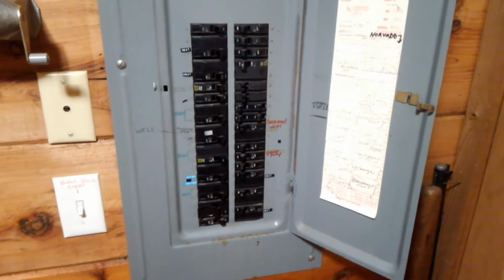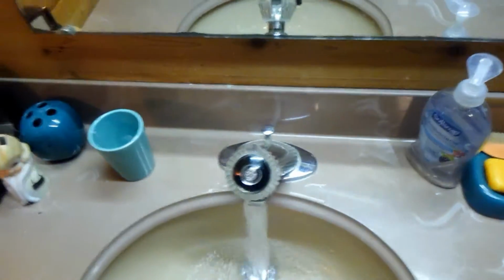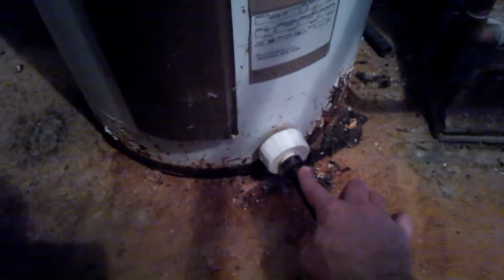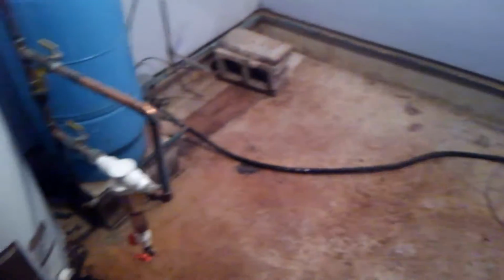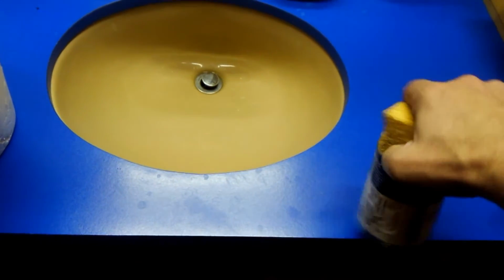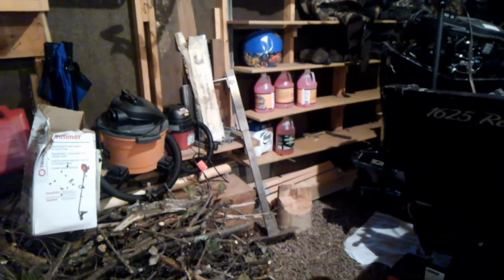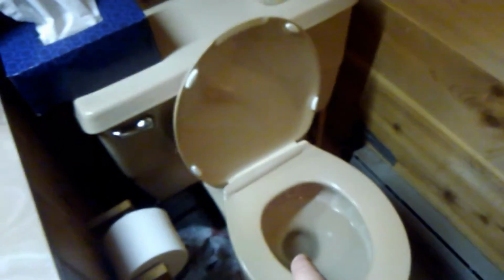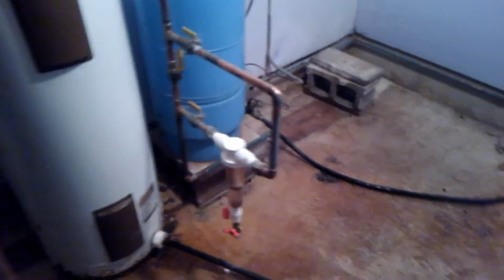Cottage Winterizing Procedure